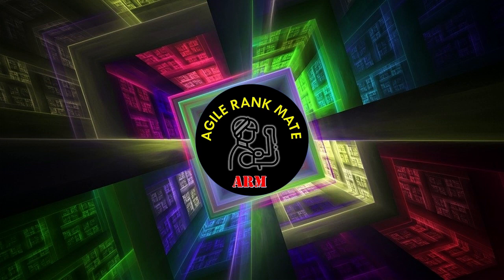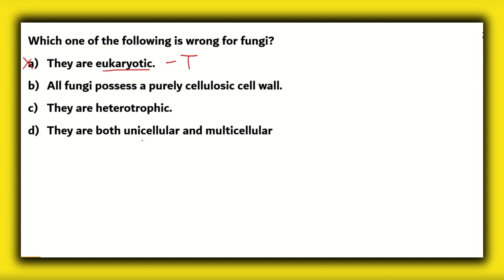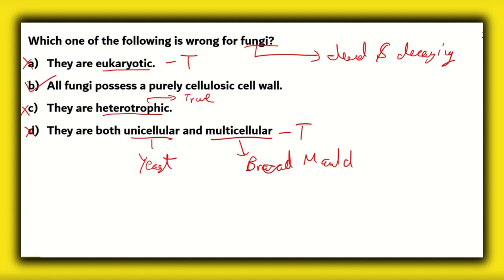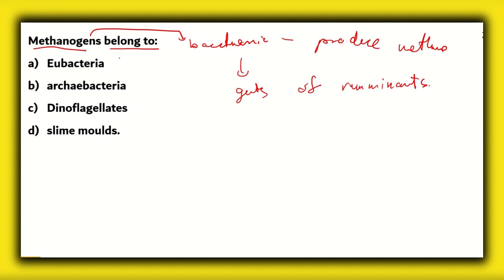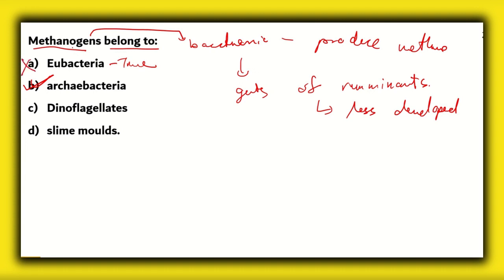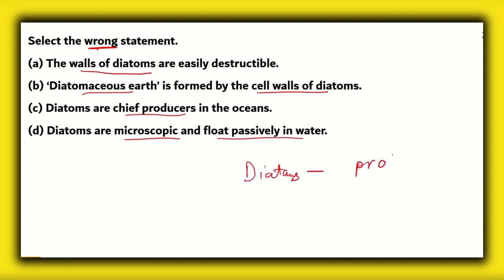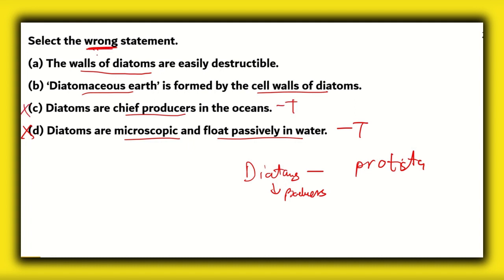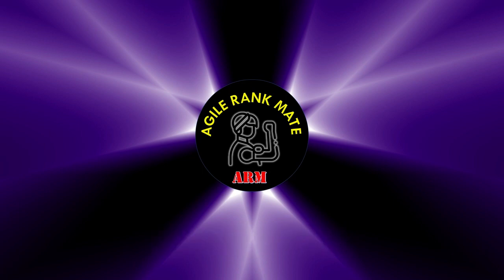AIIMS B.Sc Nursing Entrance Examination | Model Question Paper | Biology | Biological Classification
AIIMS BSc nursing exam is organised and conducted by the All India Institute of Medical Sciences (AIIMS) Delhi. Candidates will have to register themselves to appear in the AIIMS BSc Nursing exam and thereafter AIIMS will conduct counselling for the candidates who get shortlisted in the exam.